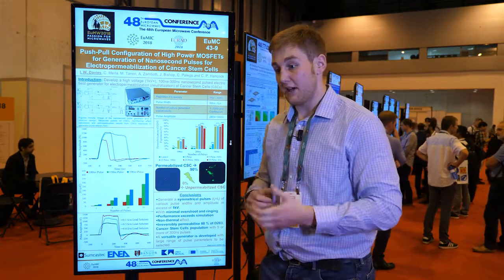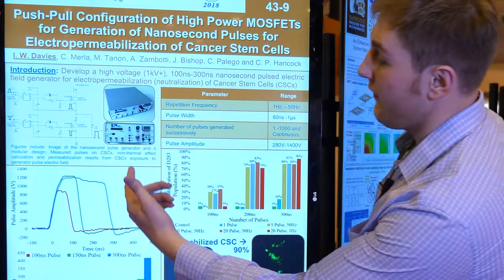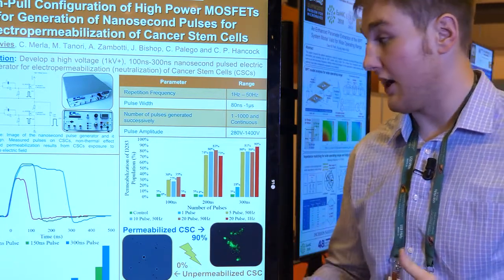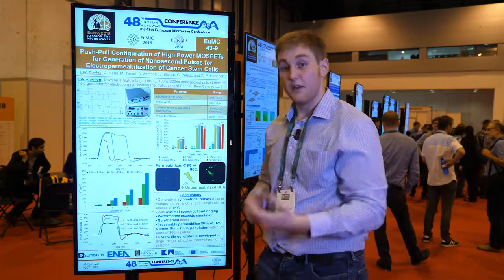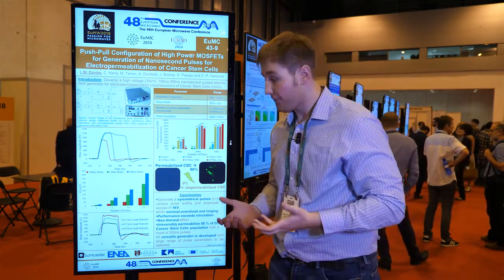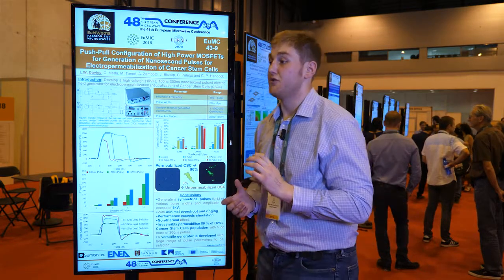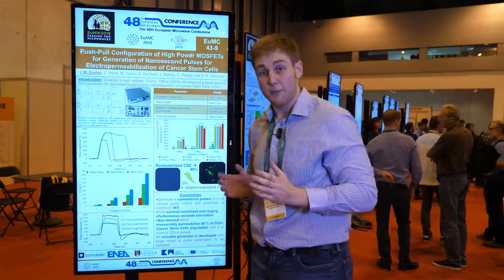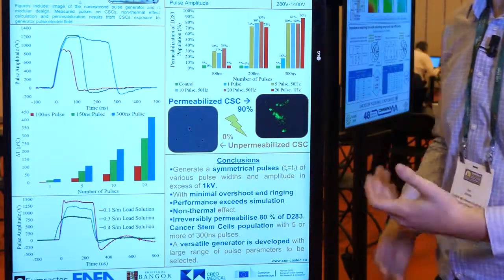A5 ILAN DAVIES2